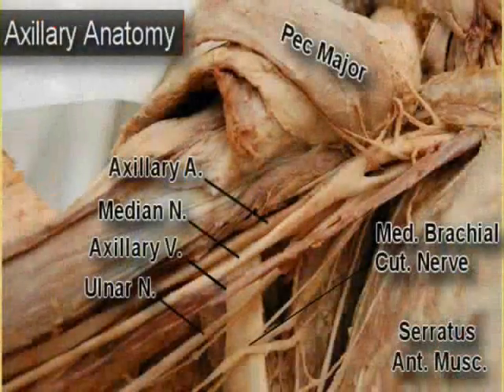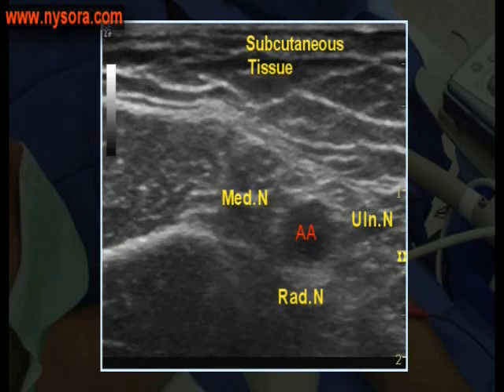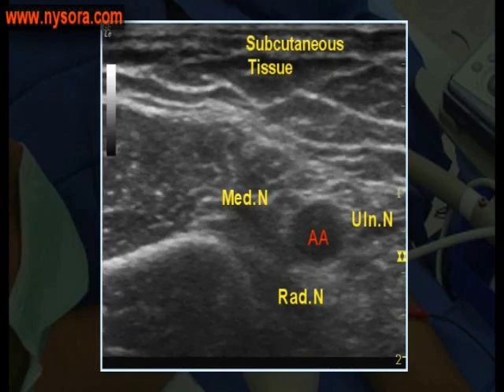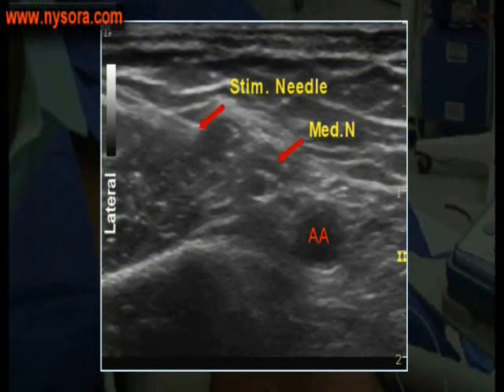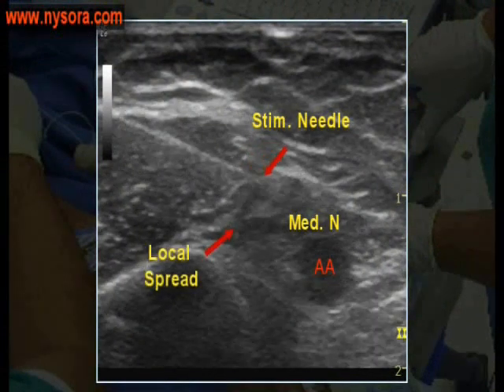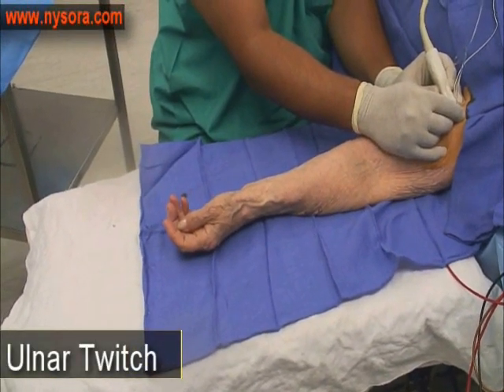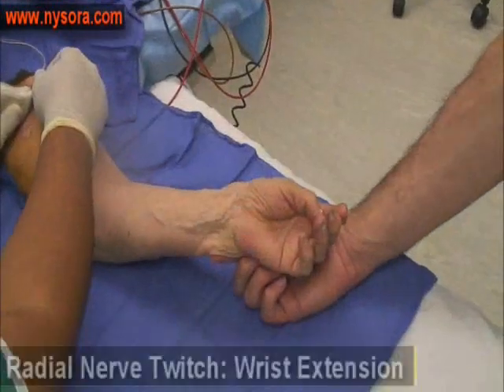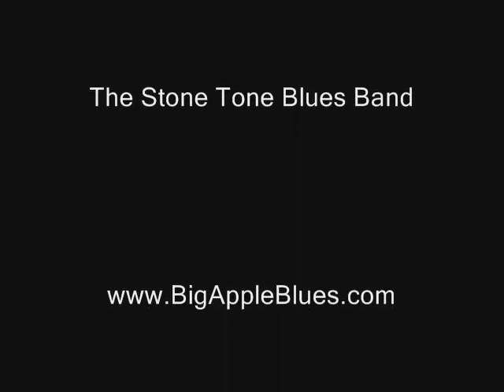Ultrasound guided Axillary Nerve Block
The New York School of Regional Anesthesia